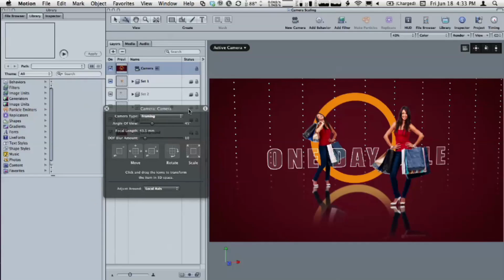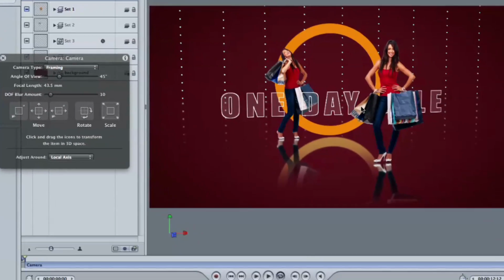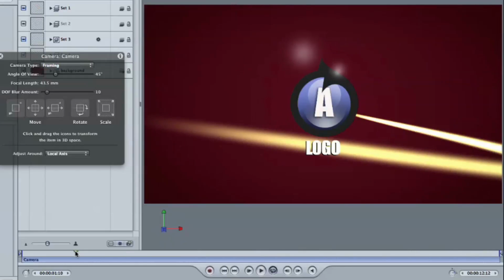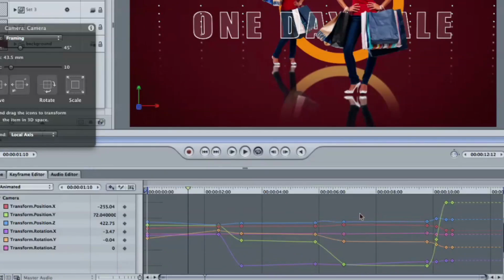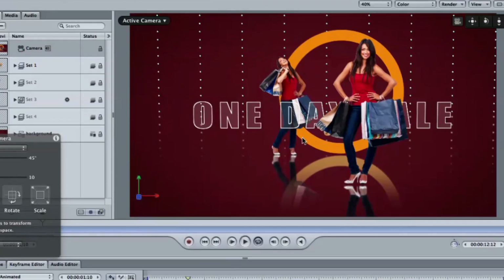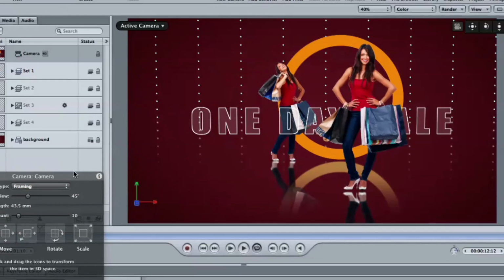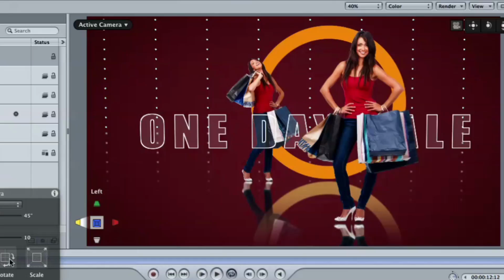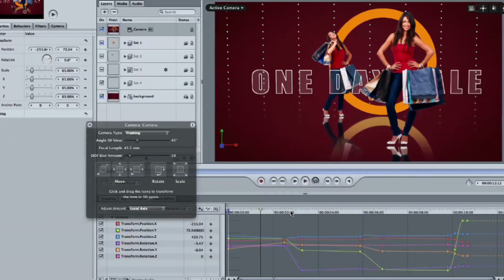Camera Scaling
Brian Gary and Mark Spencer of Ripple Training look at what does it mean to scale a camera and why you would want to.